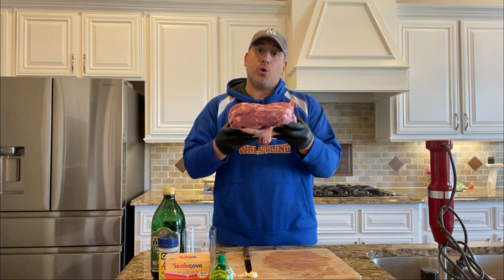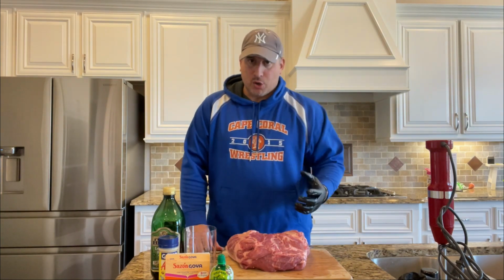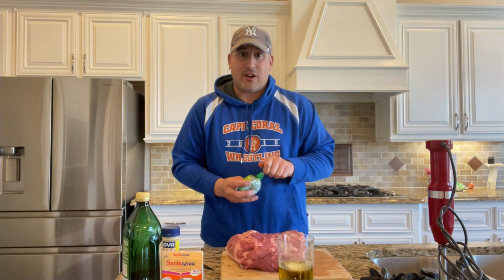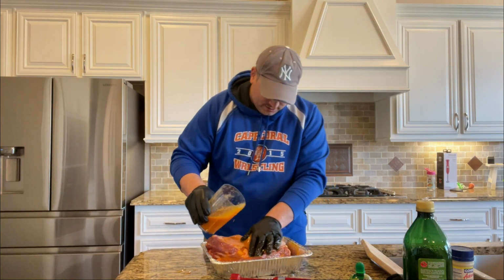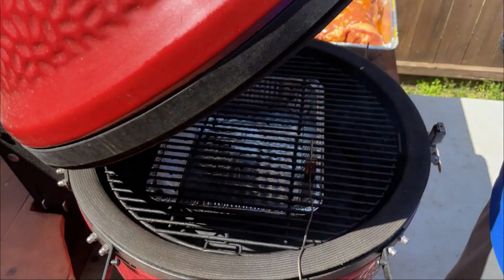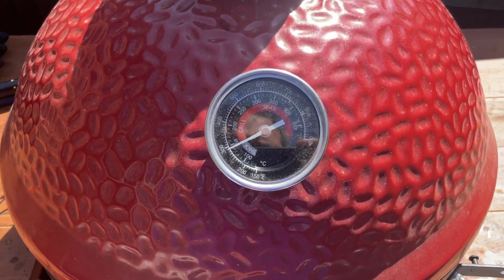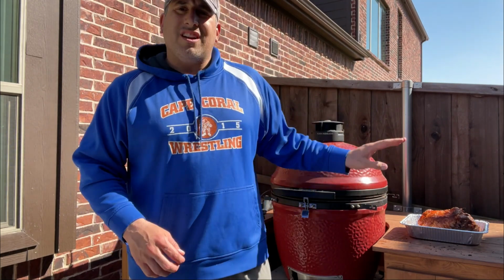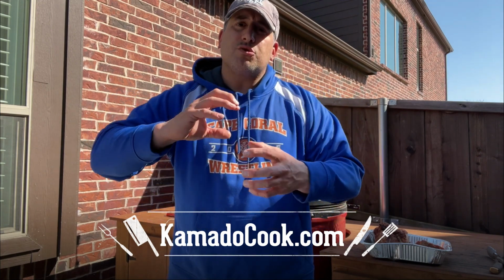Puerto Rican Pork Butt on the Kamado Joe | Pernil | Smoked Pork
Today we made the an amazing Pernil, aka Puerto Rican Pork Butt.

✅  PRODUCTS USED IN THIS COOK ✅

💥 Heat Resistant Grill Gloves
💥 Black Nitrile Gloves
💥 Inkbird Probe
💥 Hand Blender
💥 Fire Starters
💥 Kick Ash Basket
💥 Sazon Seasoning
💥 Replacement Kamado Temperature Gauge
💥 Kamado Joe Grill

 ✅  MY MOST USED COOKING PRODUCTS ✅

: Butcher Paper
: Meat Church Seasoning
: Rotisserie Basket
: Poultry Shears
: Meater Probe
: Kamado Joe
: Al Pastor Marinade
: Joetisserie Attachment
: Grill Expander
: Instant Read Thermometer
: Duck Fat Spray
: Kick Ash Basket Divider
: Briner Bucket

: Meat Church Seasoning
: Rotisserie Basket
: Meater Probe
: Al Pastor Marinade
: Joetisserie Attachment
: Instant Read Thermometer
: Kick Ash Basket
: Briner Bucket

: Pizza Peel
: Pizza Screens
: Laser Thermometer Gun
: Pizza Stone
: Kamado Joe Charcoal